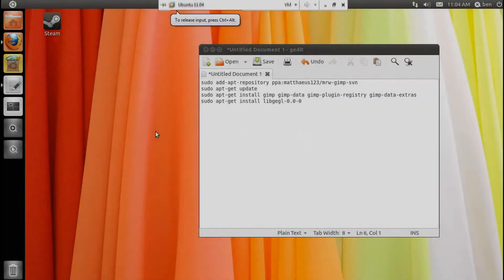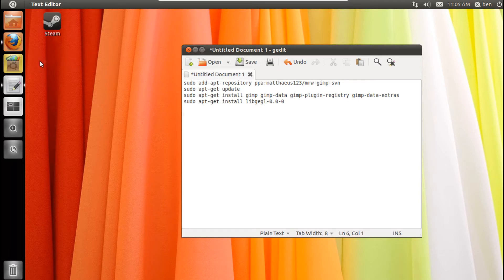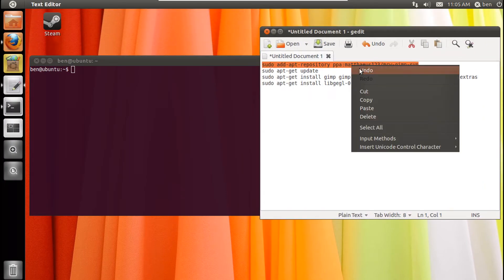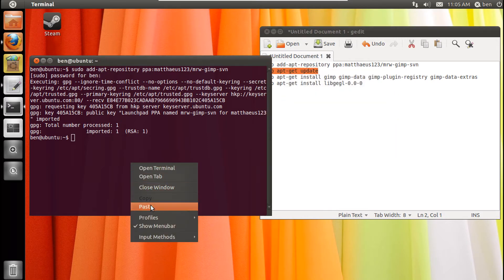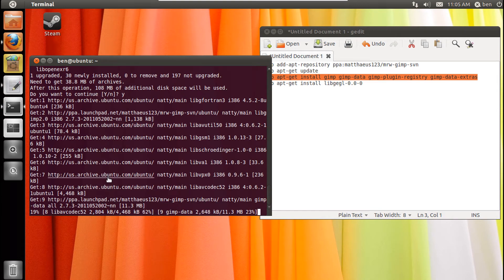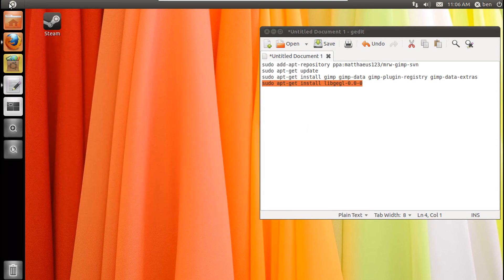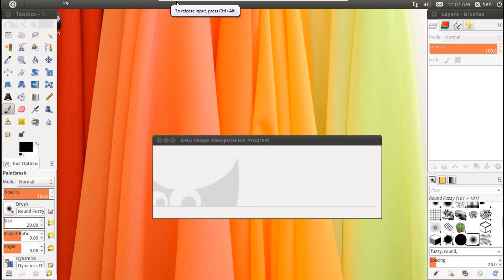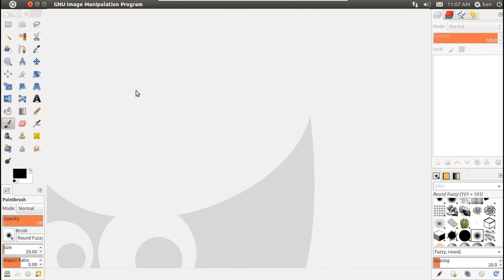How to enable 'Single Window Mode' in the GIMP.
How to enable the Single Window Mode to make GIMP look more like Photoshop and make it easier to use. This also upgrades GIMP to the beta (2.7), which gives you more features.

Commands:
sudo add-apt-repository ppa:matthaeus123/mrw-gimp-svn
sudo apt-get update
sudo apt-get install gimp gimp-data gimp-plugin-registry gimp-data-extras
sudo apt-get install libgegl-0.0-0